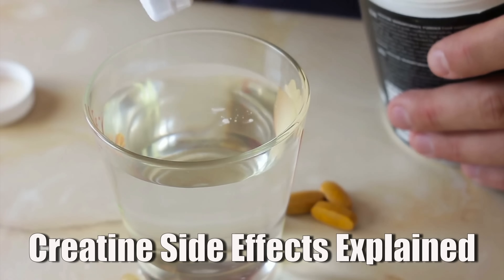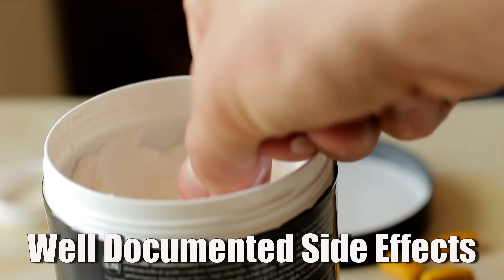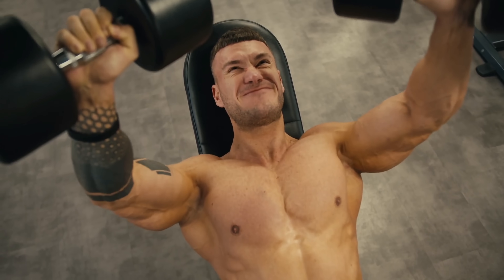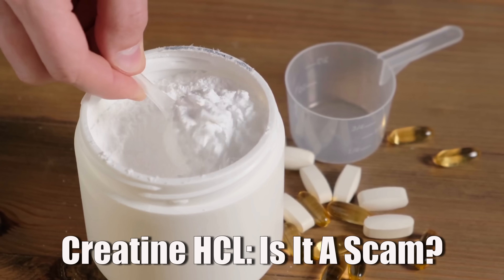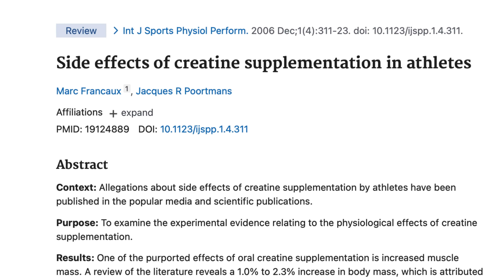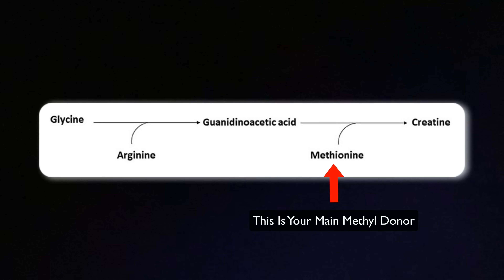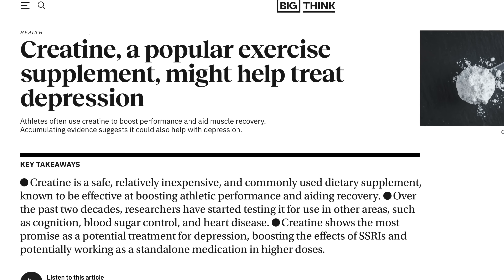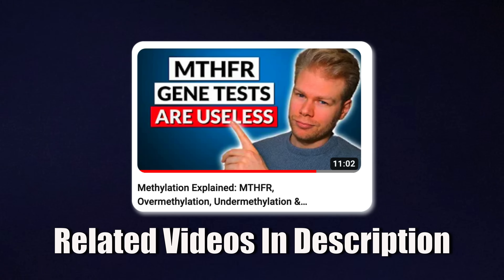Nutritionist Explains Every Creatine Side Effect (Even The Controversial Ones)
► *Free Resources*

► *Timestamps*
00:00 Introduction
01:16 Water Retention (In Muscle)
02:14 Stomach Upset
03:50 Creatine & Methylation
05:20 Anxiety
06:14 Hair Loss
08:00 Water Retention (Under Skin)